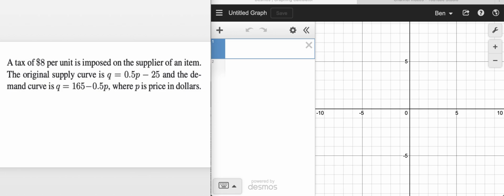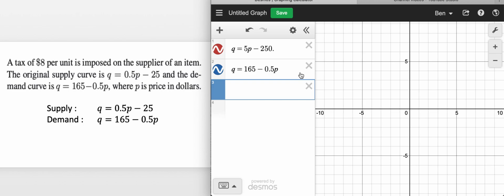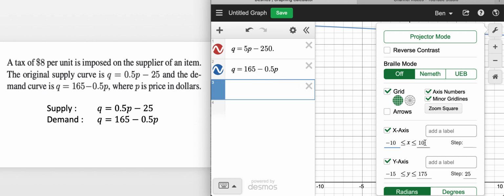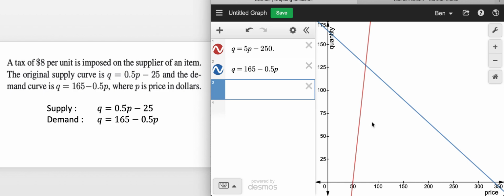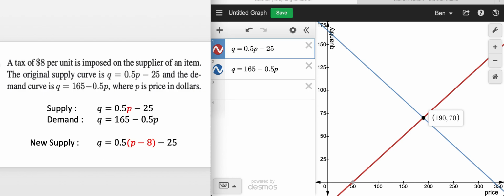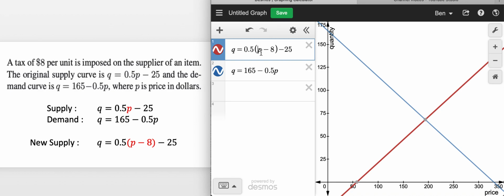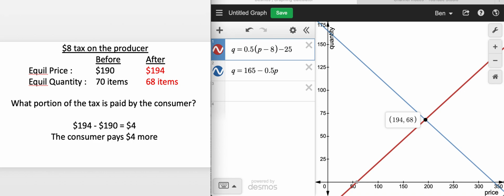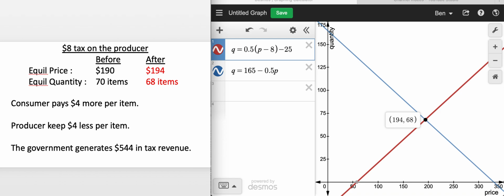Tax Problem Using Desmos